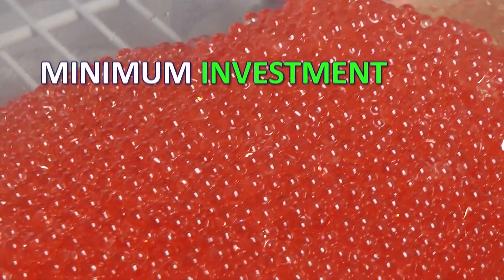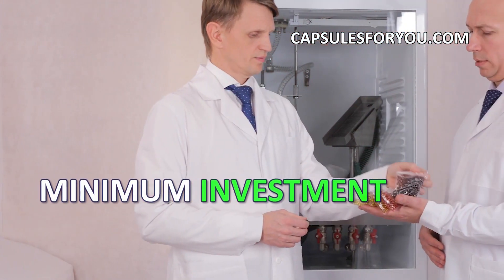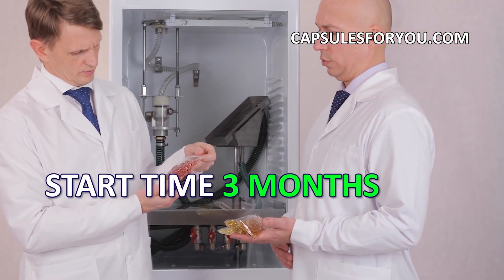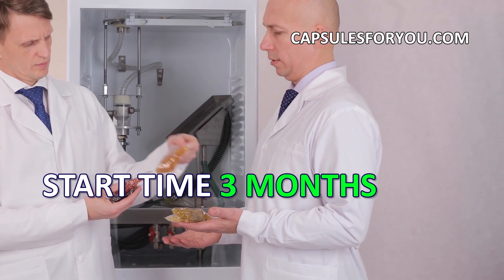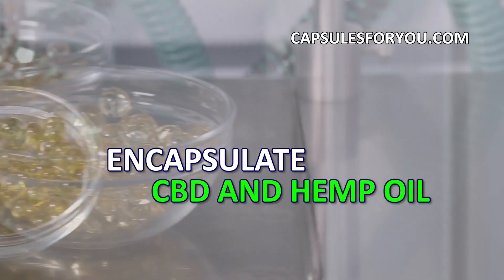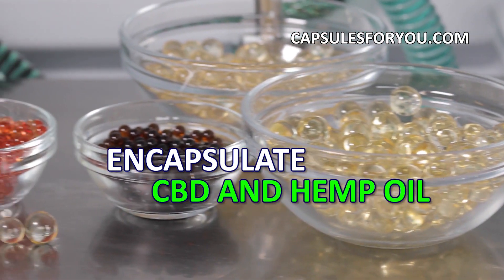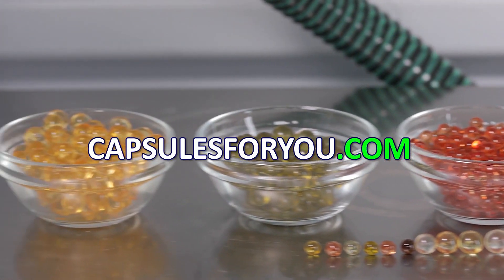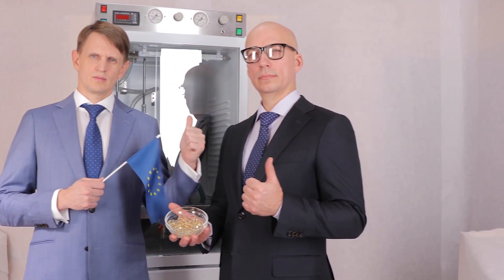¡NUEVO! COMO EMPEZAR UN NEGOCIO EN 2021, EQUIPO AUTOMATICO COMPACTO UNICO